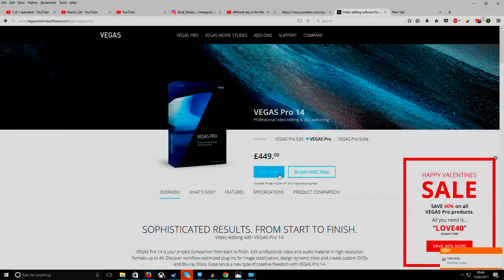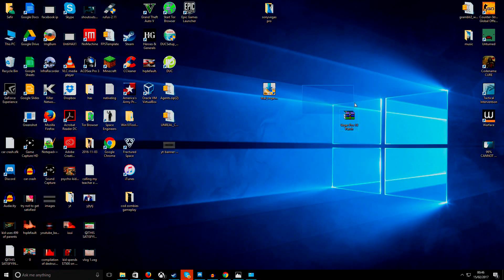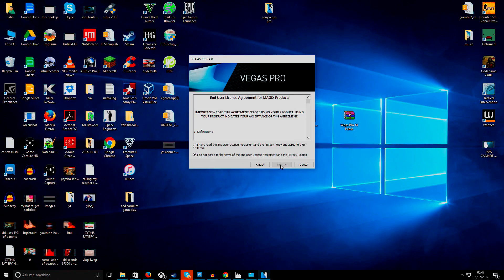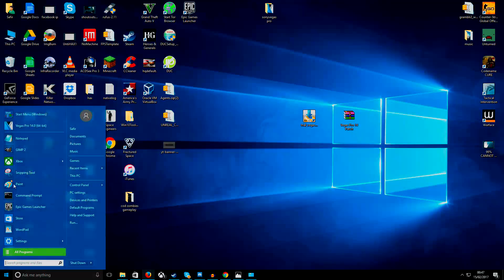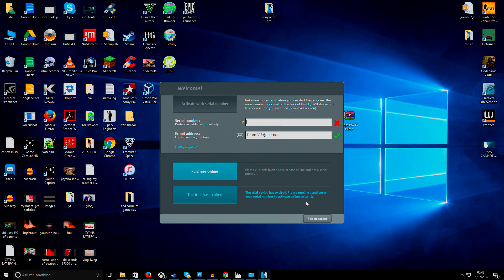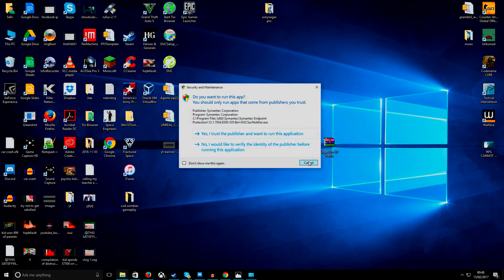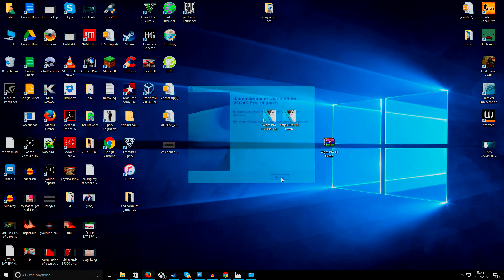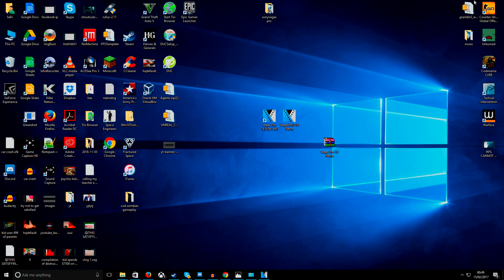HOW TO GET SONY VEGAS PRO 14 FULL VERSION FOR FREE 2017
In this video I will show you guys how to get Sony Vegas Pro 14 For free!